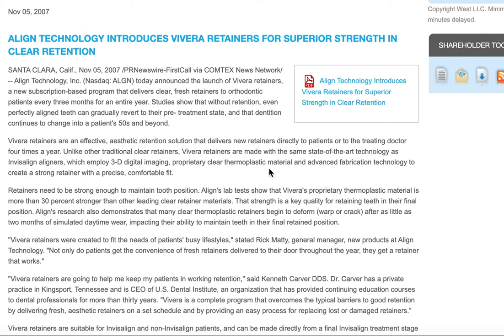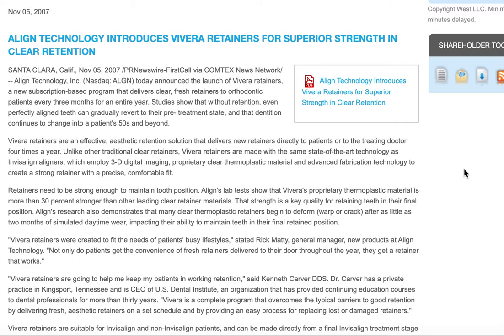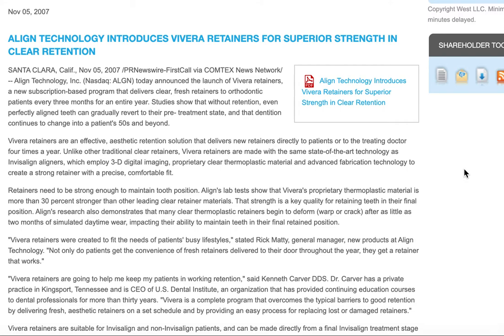Vivara vs Essix Retainers